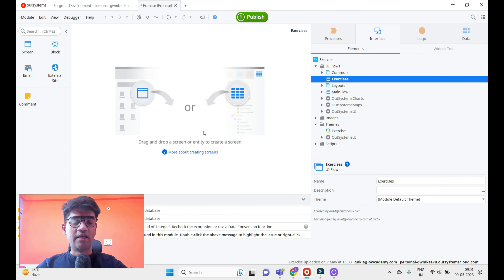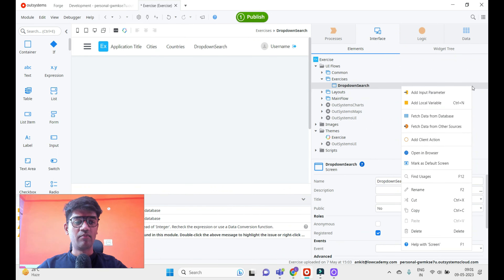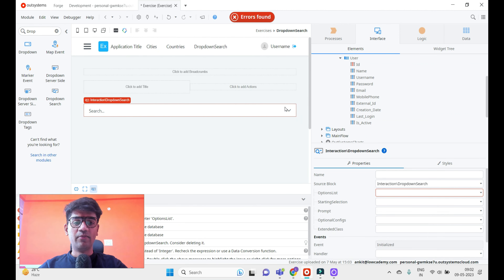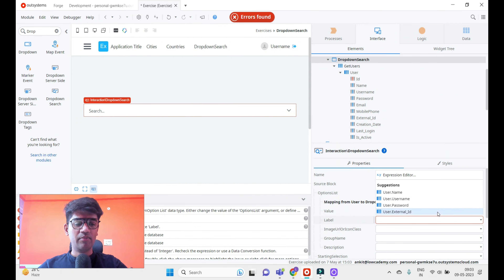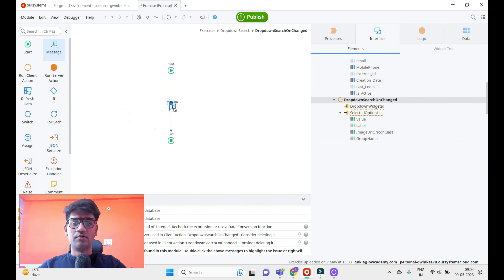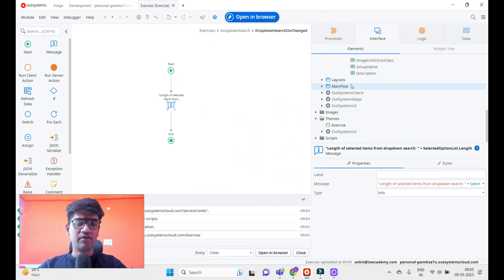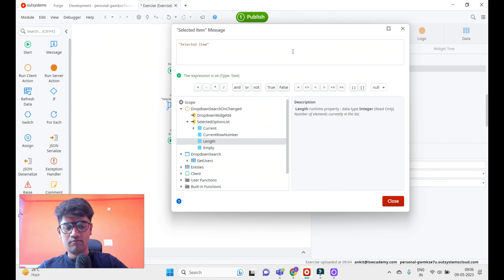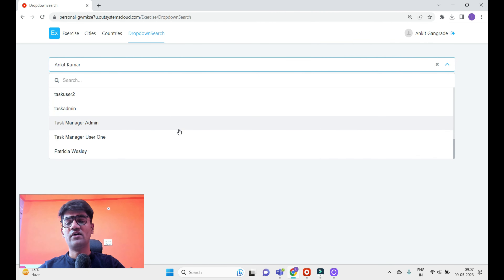How to in Outsystems: How to use dropdown search in Outsystems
Learn How we can use dropdown search in Outsystems.
Use of dropdown and search component inside the dropdown in Outsystems.
If you want to learn Outsystems then check out my Udemy course, this course is available at discounted price

 Learn Outsystems Reactive Web Development In Hindi. In this series of Lectures You will learn
 1. How to develop Outsystems Reactive Applications.
 2. How to Develop OutSystems Mobile Applications.
 3. Outsystems Best Practice
 4. Outsystems Widgets
 5. Outsystems List Widget, How to use Dropdown In Outsystems, How to use Radio Button In Outsystems, How to use Checkbox In Outsystems, How to fetch data from database In Outsystems, How to insert data in database In Outsystems, What is actions In Outsystems, What is server action In Outsystems, what is service action In Outsystems, How to call API  In Outsystems, Authentication In Outsystems
 6. Outsystems Job Interviews
 7. Pass Outsystems associated reactive developer exam certification.

 If you want to learn Outsystems in detail you can also refer to my website and find the Detailed Outsystems course from there.
lowcademy provides detailed, job-oriented, and practical-based Outsystems training.

You can also join my udemy course to learn Outsystems in detail
 About me:
 My name is Ankit Gangrade, I am holding around 10 years of experience as a Software professional, having half a decade of experience in Outsystems.